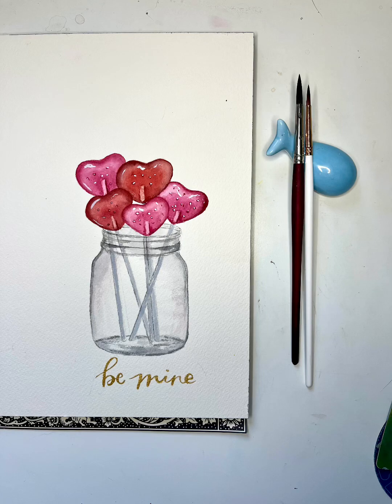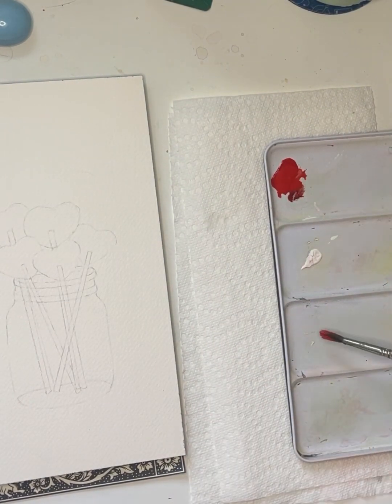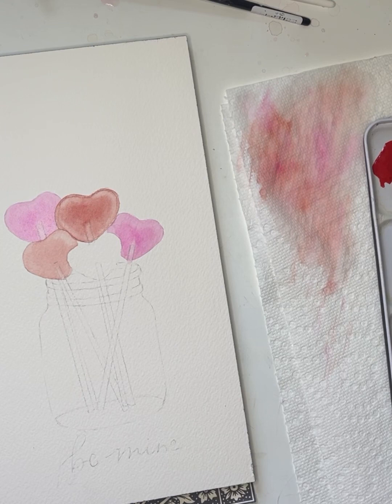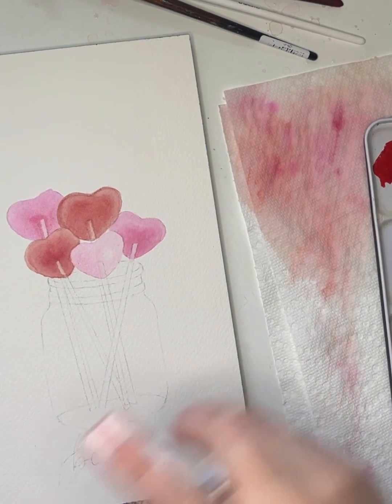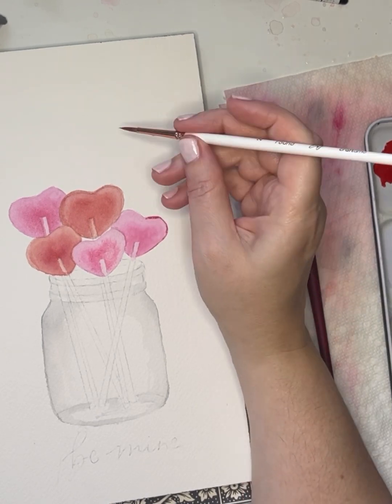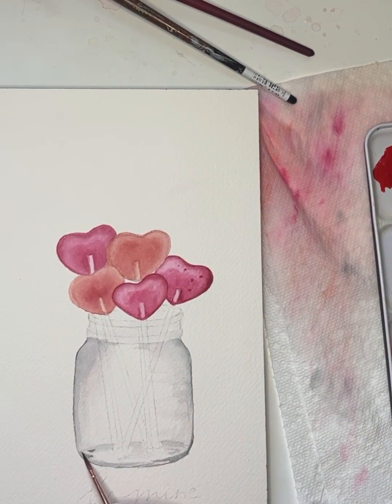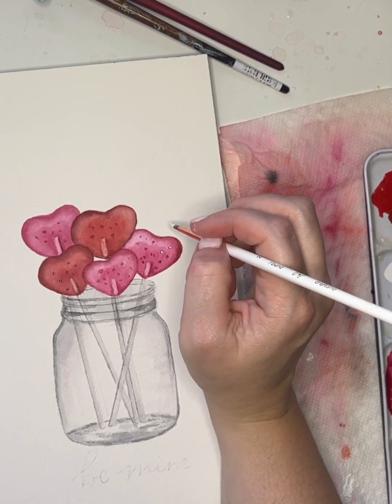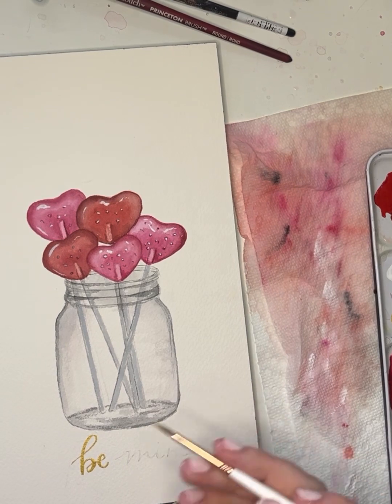Valentine’s Lollipop Bouquet in Watercolor Tutorial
Paint along with me as I walk you through the steps I took to create this cute lollipop bouquet for Valentine’s Day! In this step-by-step tutorial, I go through my process to create this illustration, which you can use as a fun gift for a loved one!

Supplies I used:
My supplies for this video include:
Graphing paper
Tracing Paper
Pens/pencils
Arches Watercolor Paper, 140lb cold-pressed
Mungyo 48-pan set of watercolor paints
2 round brushes in sizes 8 and 2
Paper towels
2 jars of clean water